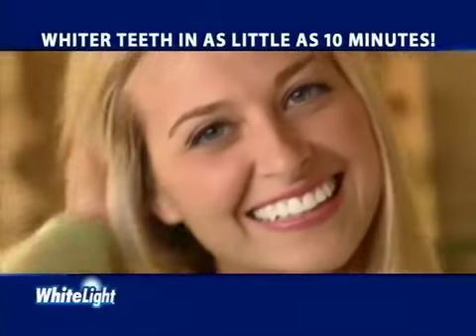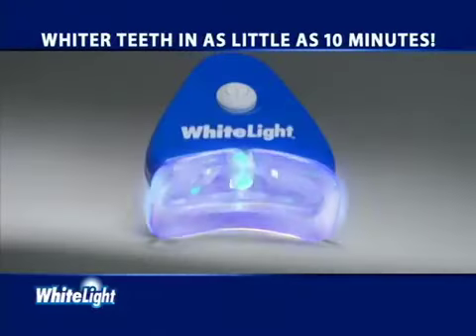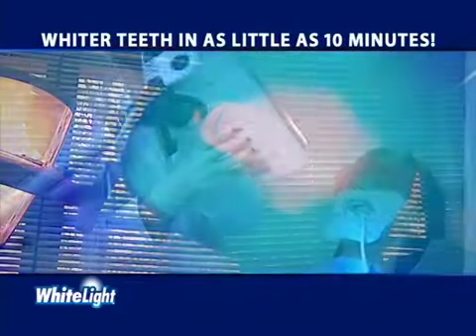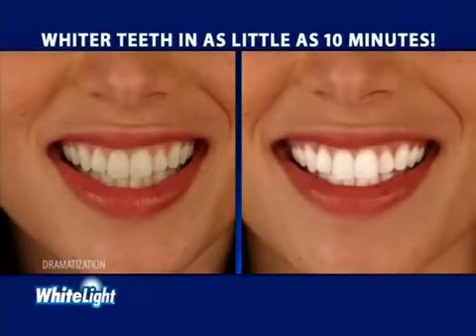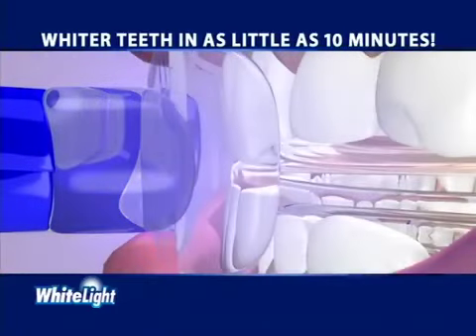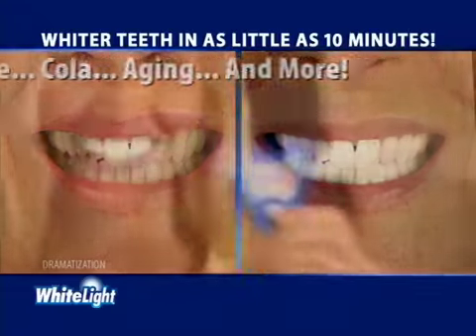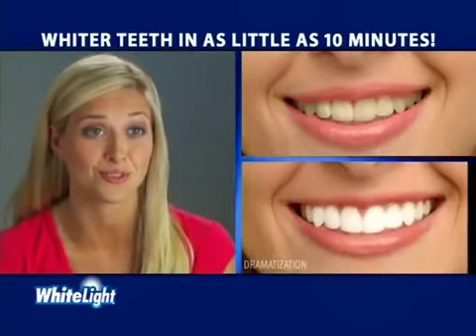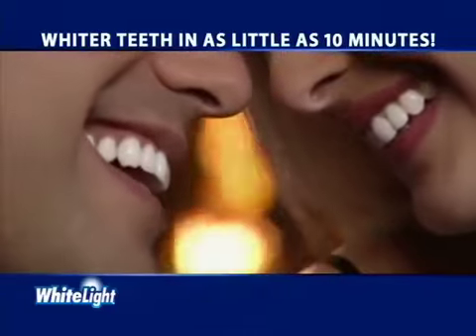10 Min White Light Teeth Whitening Kit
Advanced Teeth Whitening Oral Kit for Whitening your teeth at home,safe,effective and fast results for a bright white charming smile
Method
Apply Gel to Dental Tray
 Place Dental Tray on teeth and place Light Transmitter against Dental
 Press the power button to turn on Light Transmitter
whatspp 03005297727